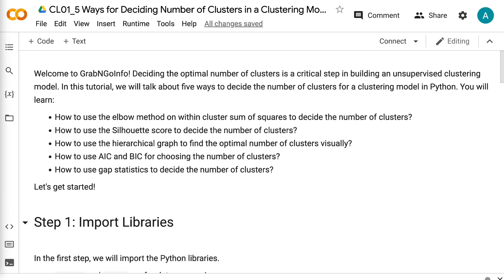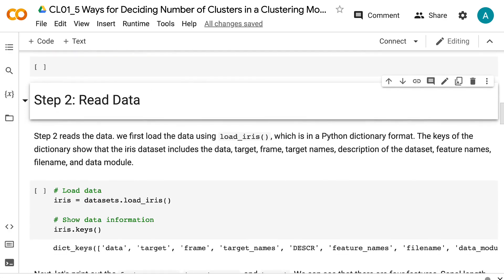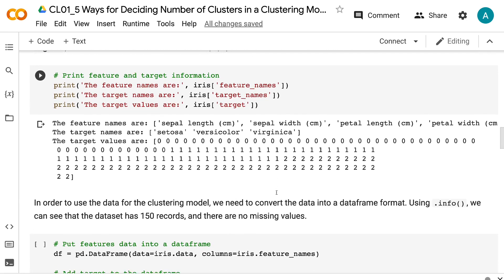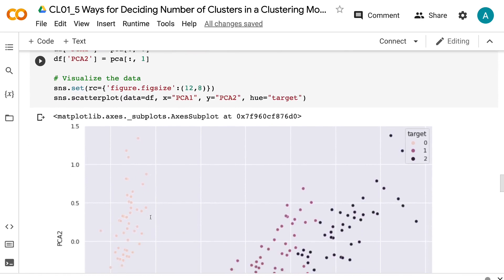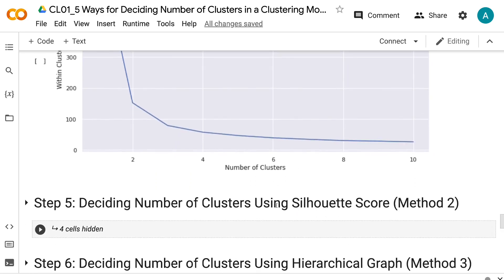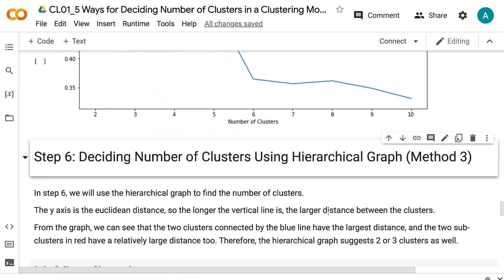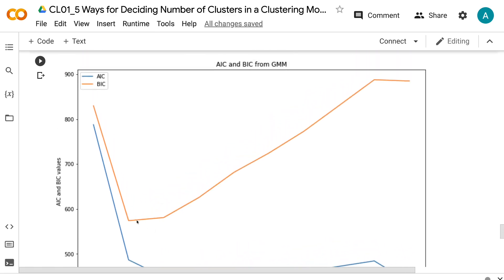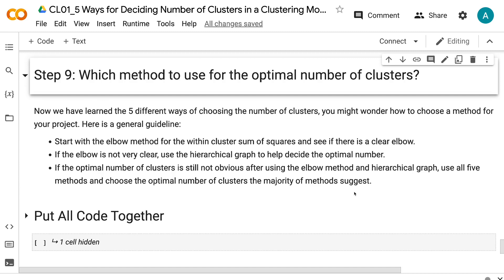5 Ways for Deciding Number of Clusters in a Clustering Model | Machine Learning | Python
Deciding the optimal number of clusters is a critical step in building an unsupervised clustering model. In this tutorial, we will talk about five ways to decide the number of clusters for a clustering model in Python. You will learn:

👉 How to use the elbow method on within cluster sum of squares to decide the number of clusters?
👉 How to use the Silhouette score to decide the number of clusters?
👉 How to use the hierarchical graph to find the optimal number of clusters visually?
👉 How to use AIC and BIC for choosing the number of clusters?
👉 How to use gap statistics to decide the number of clusters?

⏰ Timecodes ⏰
0:00 - Intro
0:32 - Step 1: Import Libraries
1:37 - Step 2: Read Data
2:50 - Step 3: Dimensionality Reduction and Visualization
3:40 - Step 4: Deciding Number of Clusters Using Elbow Method (Method 1)
4:20 - Step 5: Deciding Number of Clusters Using Silhouette Score (Method 2)
5:15 - Step 6: Deciding Number of Clusters Using Hierarchical Graph (Method 3)
5:41 - Step 7: Deciding Number of Clusters Using AIC and BIC from GMM (Method 4)
6:28 - Step 8: Deciding Number of Clusters Using Gap Statistics (Method 5)
7:11 - Step 9: Which method to use for the optimal number of clusters?

✅ Join Medium Membership: If you are not a Medium member and would like to support me as a writer (😄 Buy me a cup of coffee ☕), join Medium membership through this